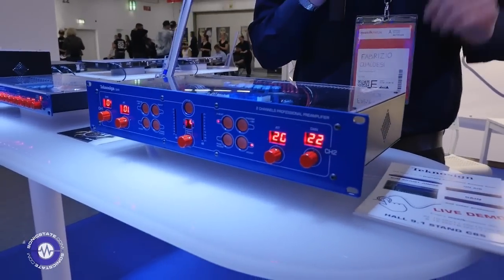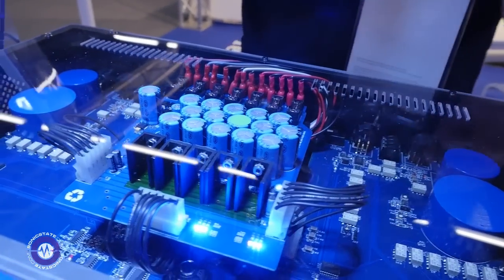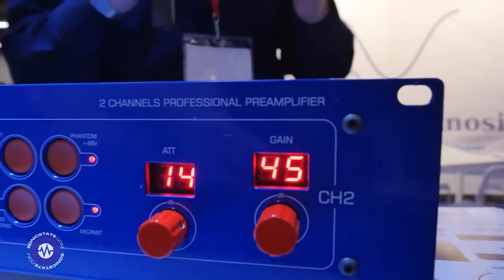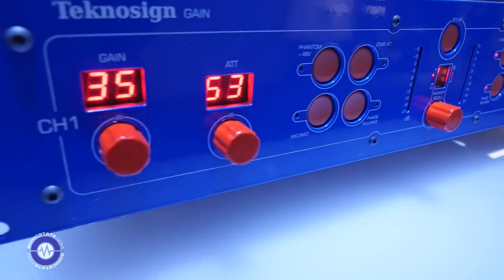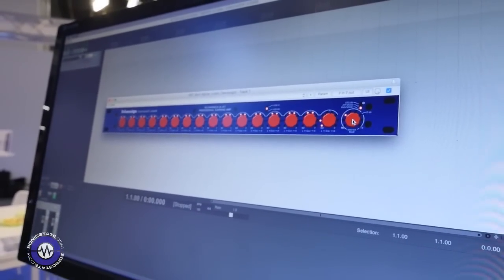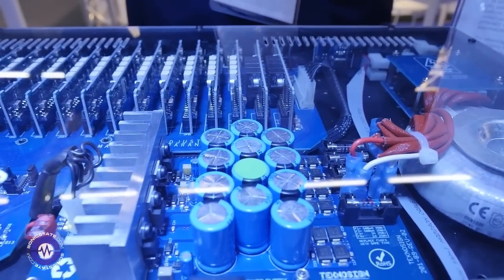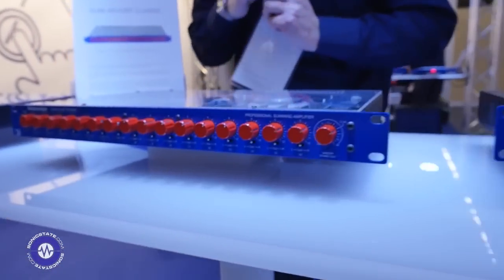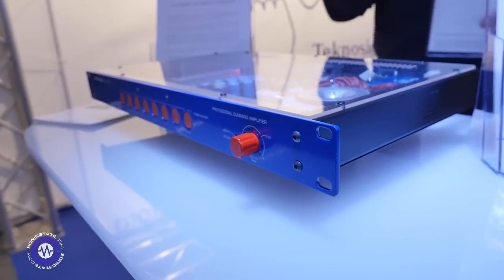MESSE 2016: Teknosign - Digitally Controlled Analog Circuits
Beautifully made analog summing mixers and pre amps